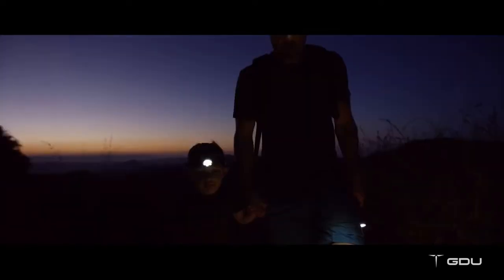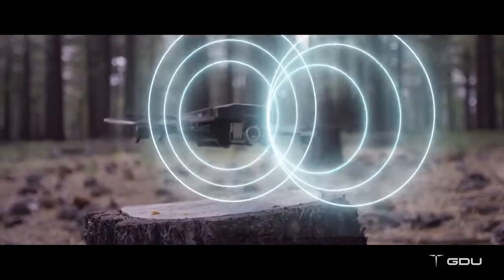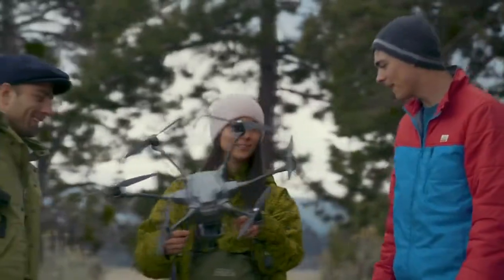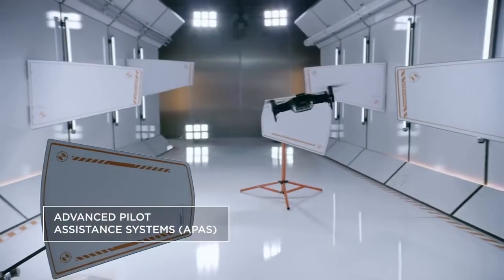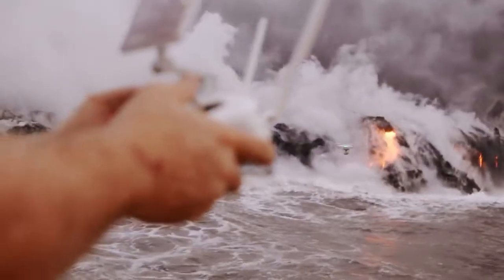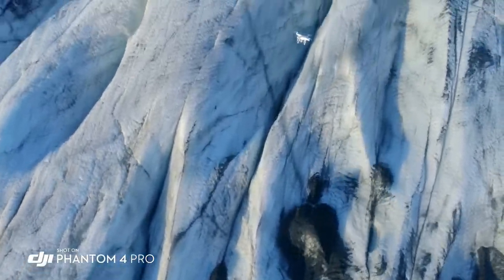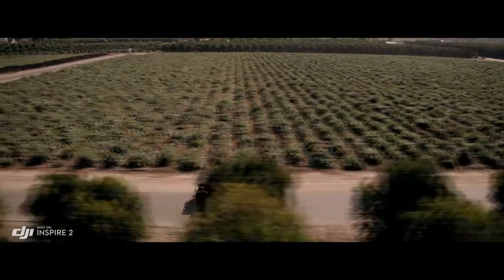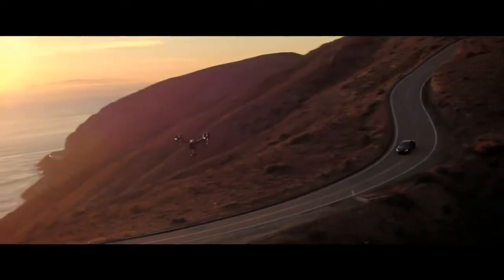Top 5 Drone 2018 2019 You Should Buy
Incredible Tech Gadgets introduces Top 5 drone best 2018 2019 including:

5. GDU O2
4. Typhoon H plus
3. DJI Mavic Air
2. DJI Phantom 4 Pro
1. DJI Insprire 2

Notes :
The major intention of the channel is to present new and best projects as well as inventions in high quality videos from crowdfunding sites. We are very thankful to all our viewers and subscribers for watching. Also, we would like to thank to YouTube for the support.